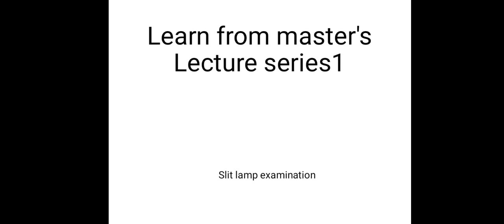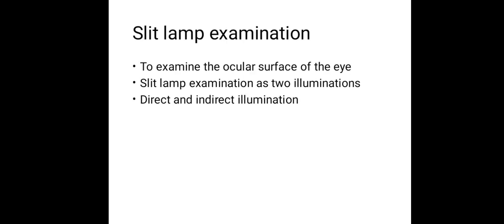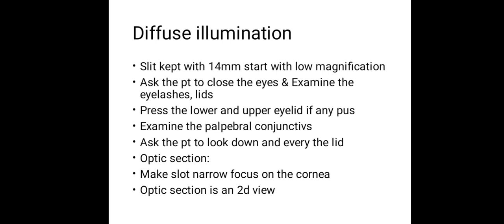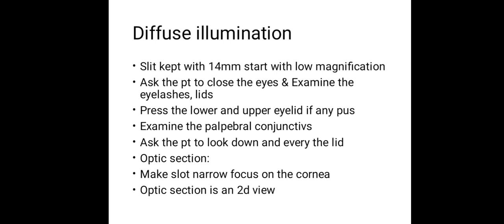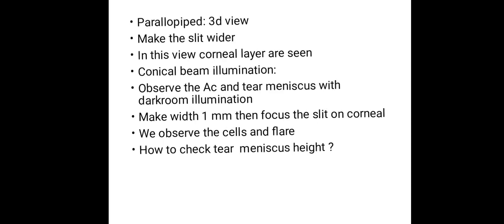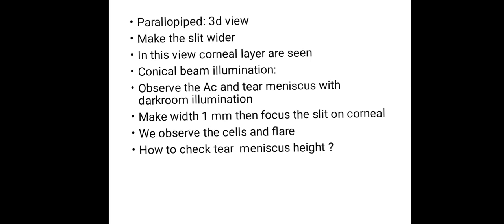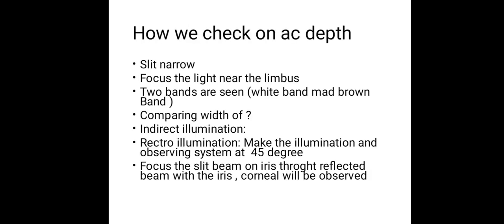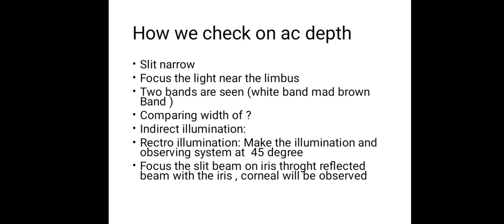learn from master's lecture series part 1